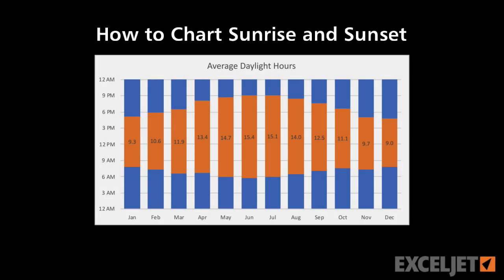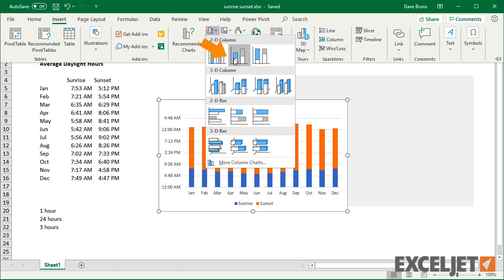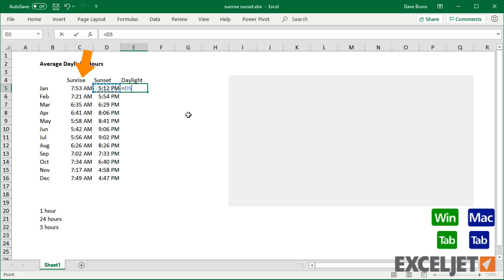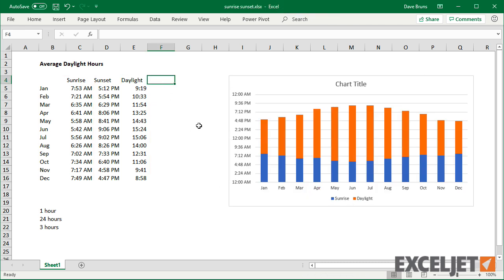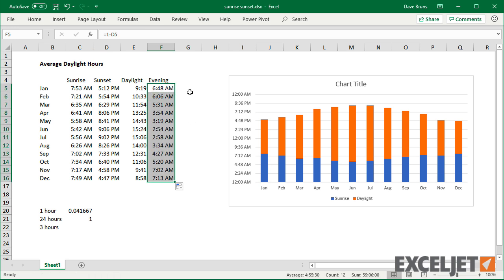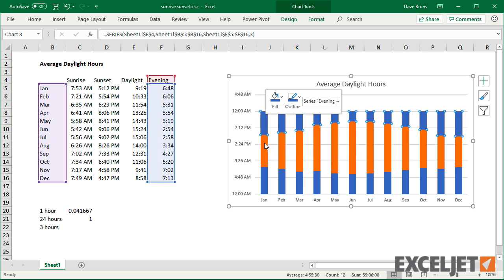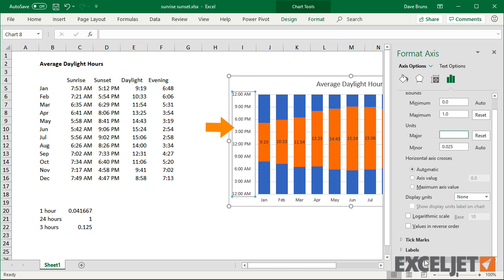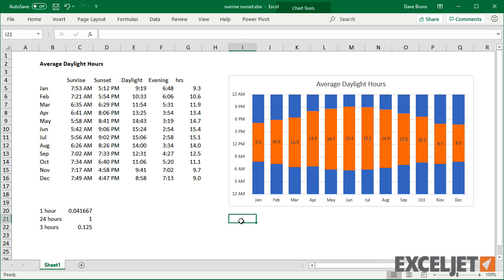How to chart sunrise and sunset times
In this video, we'll look at how to chart average daylight hours for each month of the year, using sunrise and sunset data. This is a good example of a floating bar technique using a stacked column chart and helper columns.